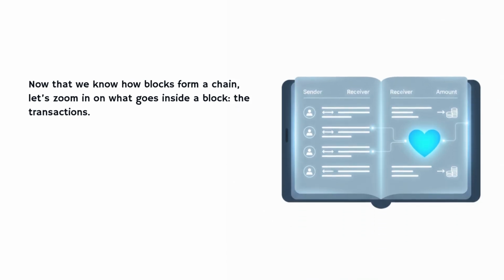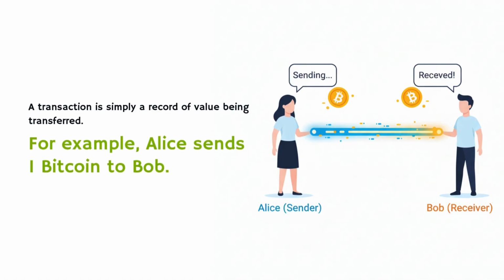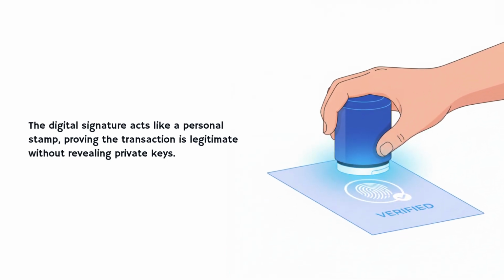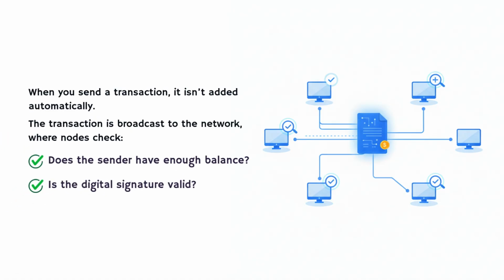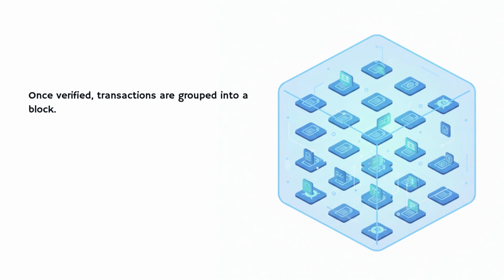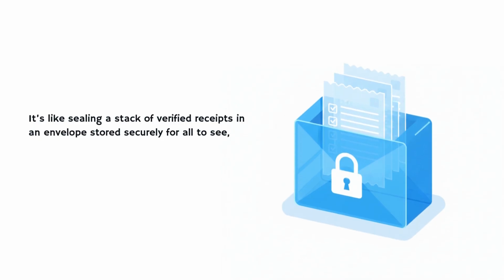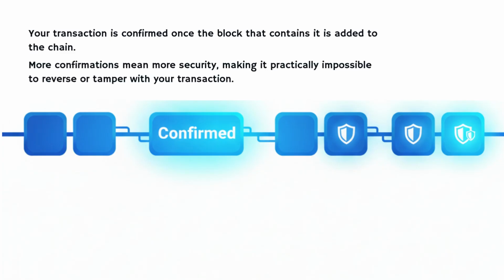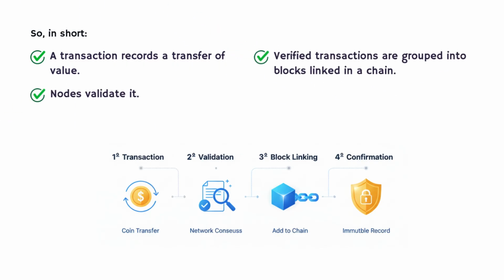How Blockchain Transactions Work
Learn how a blockchain transaction works in this step-by-step guide. We cover digital signatures, node verification, and how transactions are confirmed in a block.